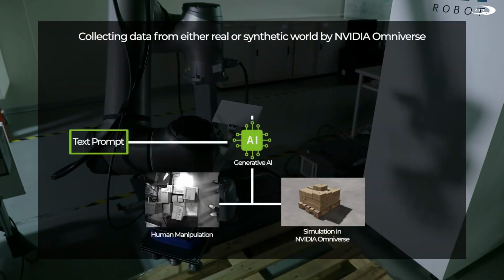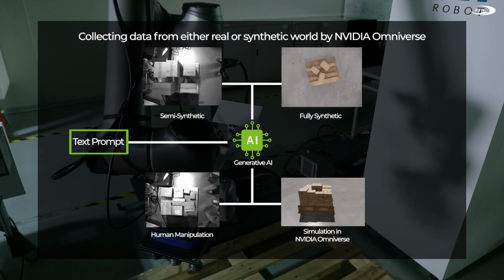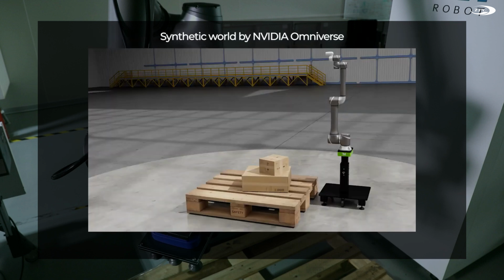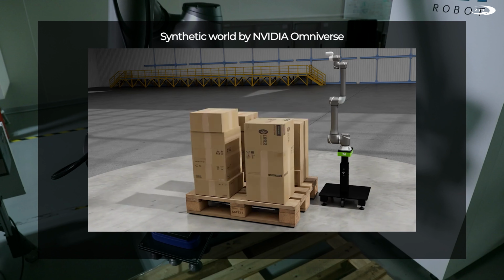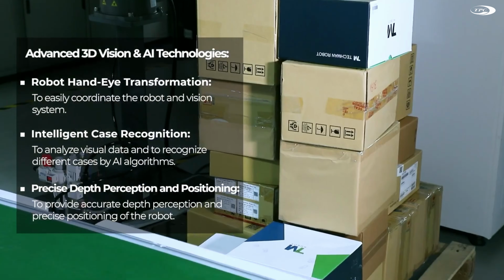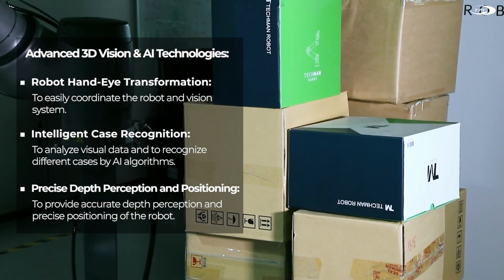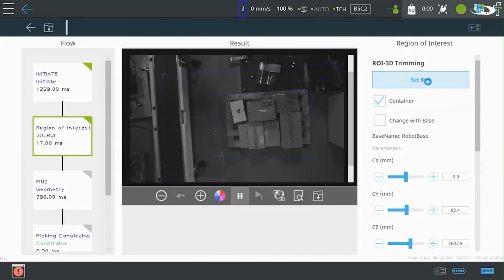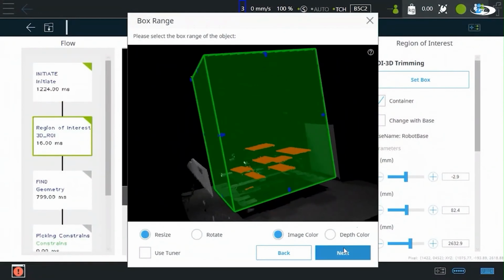AI-Powered TM Palletizing Solutions: Advanced by TPC Mechatronics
Discover how TPC Mechatronics is advancing AI-powered palletizing solutions with TM, transforming manufacturing through increased efficiency and reduced costs.